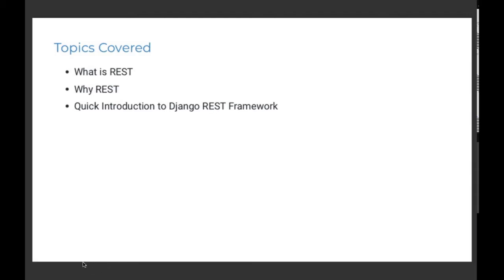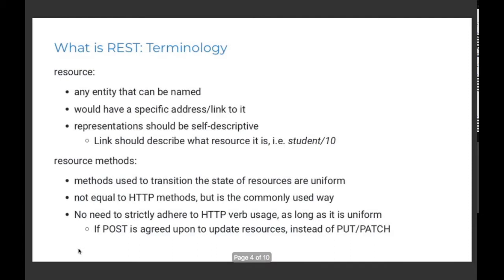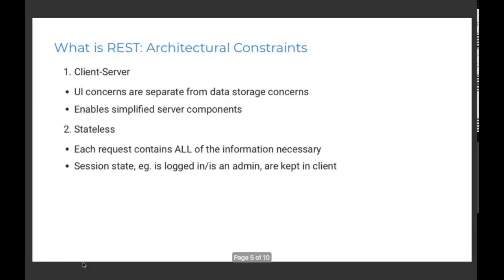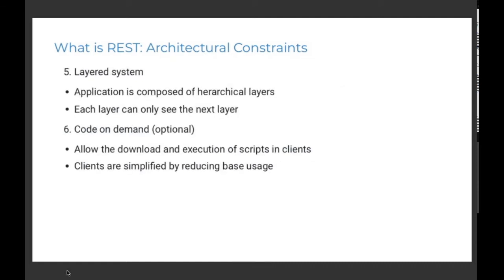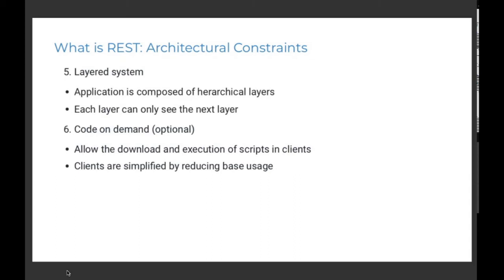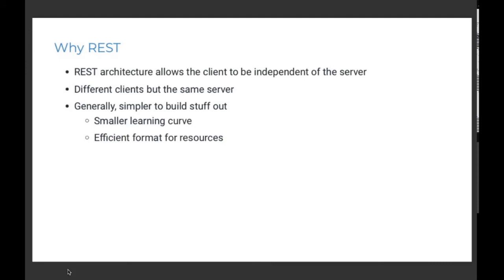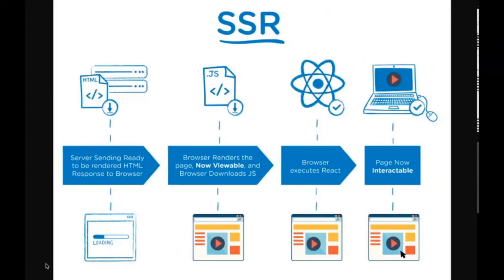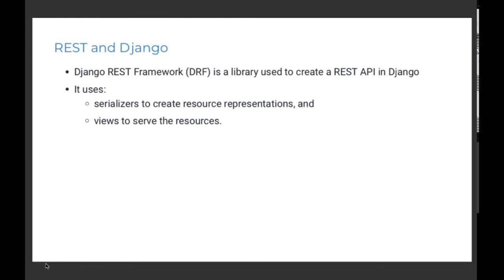Lecture 24 - RESTful APIs